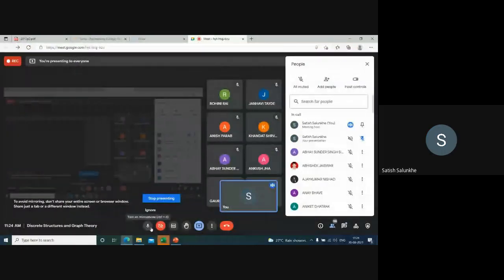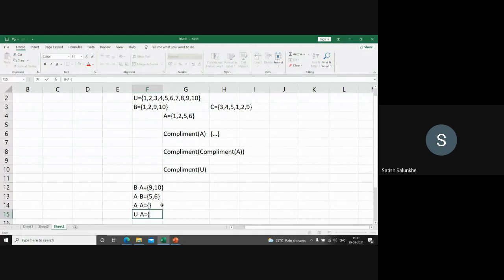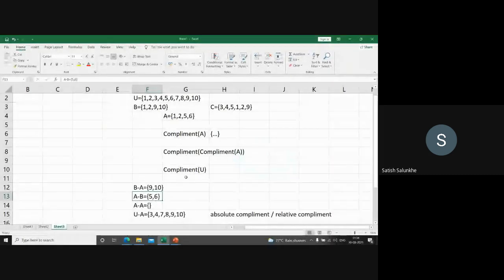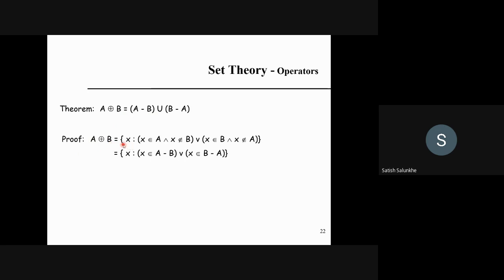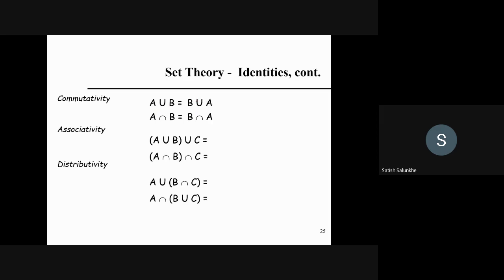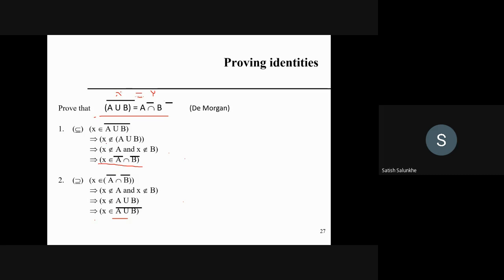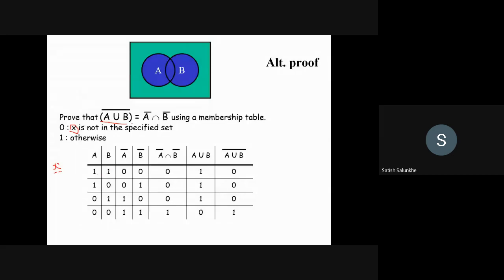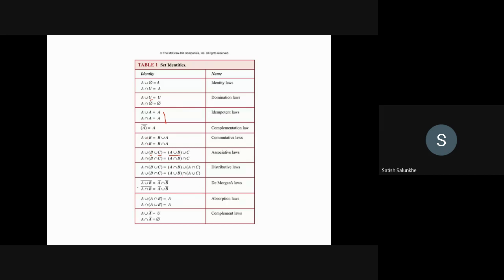Lecture-04 Discrete Structures and Graph Theory 2021 08 29 at 22 52 GMT 7